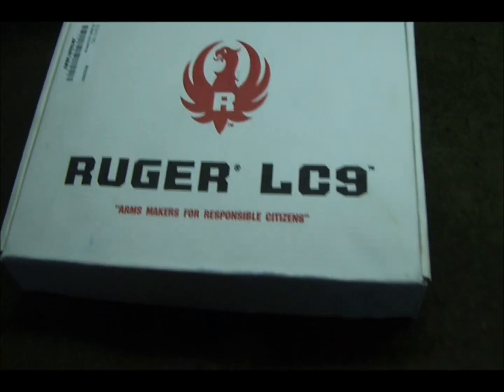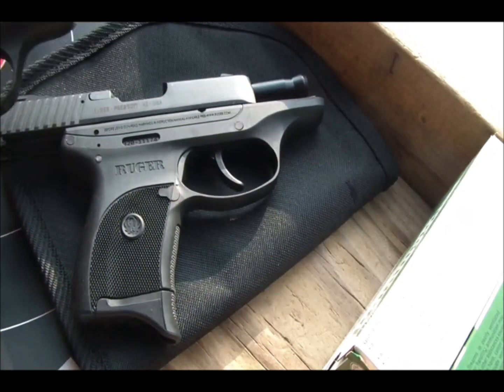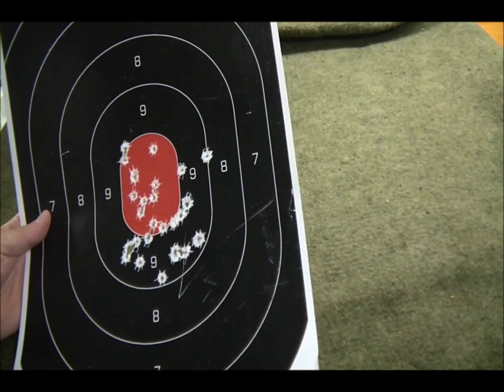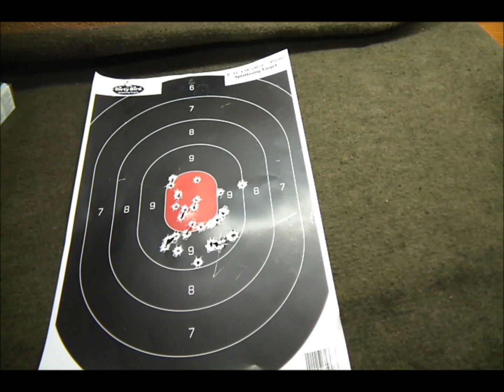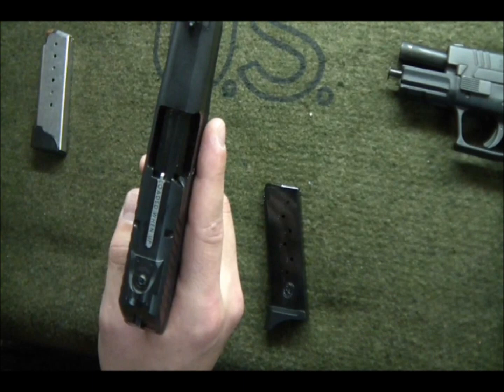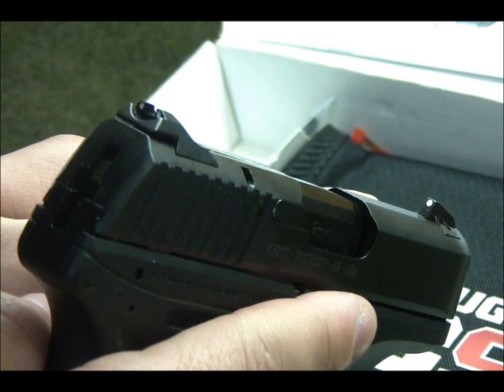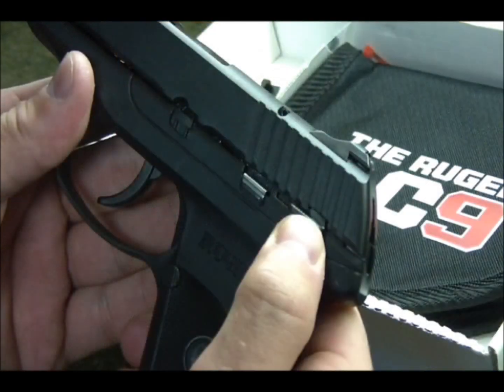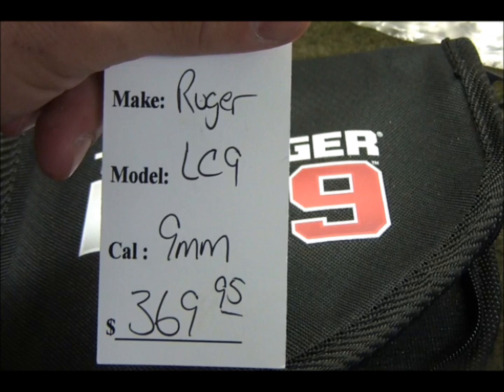Ruger LC9 Review and Range Report - By NoMoreOp4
Ruger LC9 Review. Here is a review of Ruger's new concealed carry 9mm handgun, the LC9. The concealed carry niche of handguns is one of the fastest growing types in all of firearms and many companies are realizing that. Ruger's response is a compact, sleek design chambered for 9mm (basically a larger version of the LCP). In this video I discuss the features of the gun and also take it to the range for some accuracy testing. After acclimating ourselves to the trigger pull we were able to have great success with the gun. Initial reliability seemed strong, obviously long term use will be the final deciding factor, but things looks great so far.